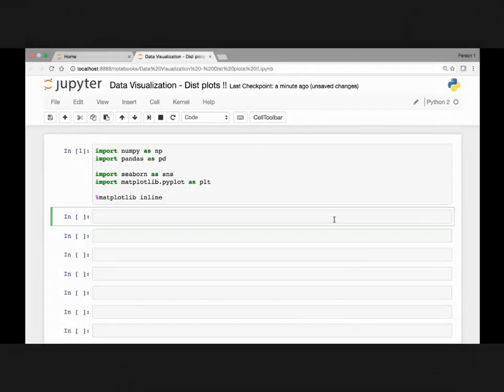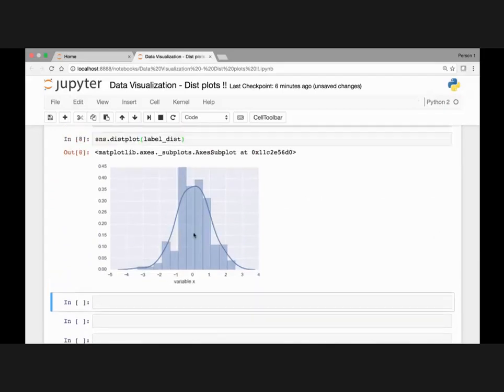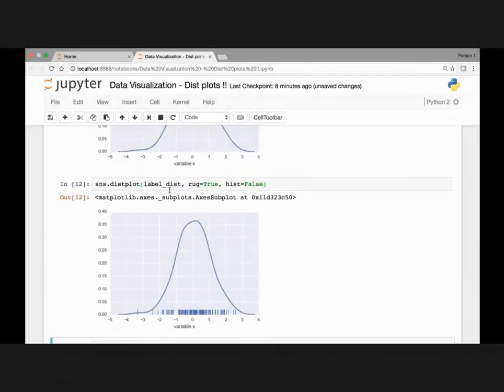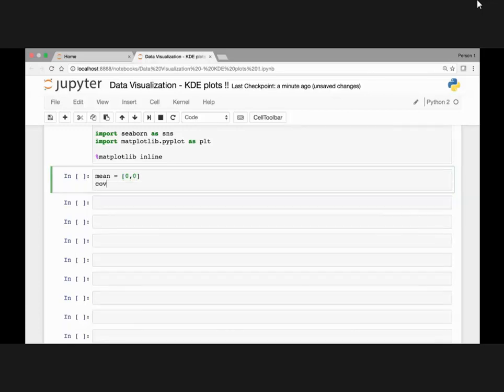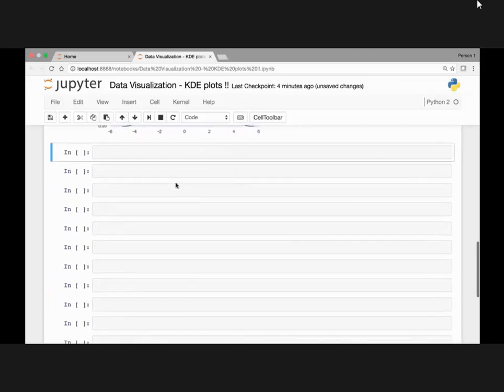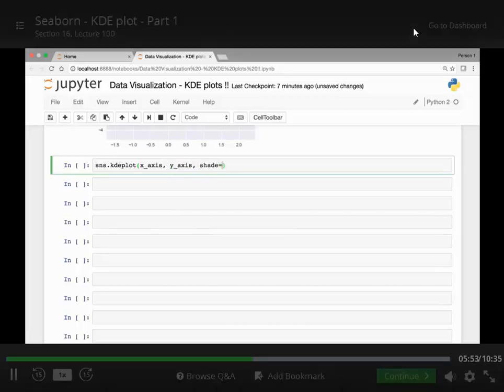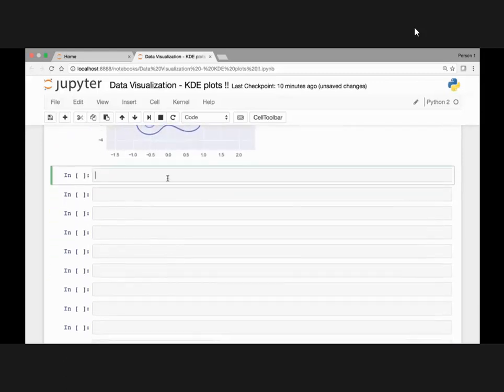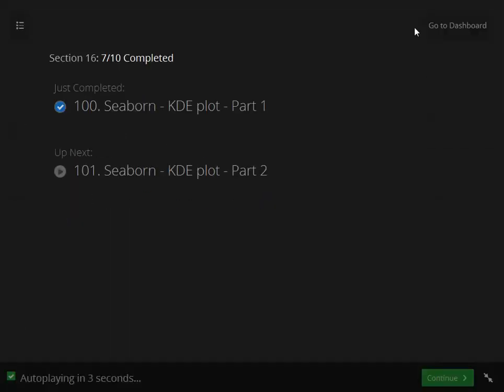99 100 Seaborn Dist plot